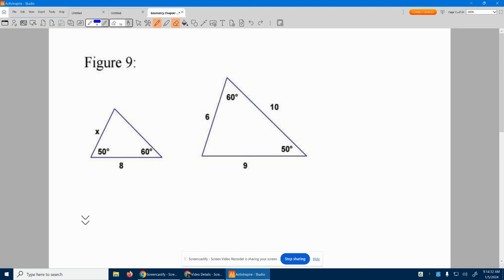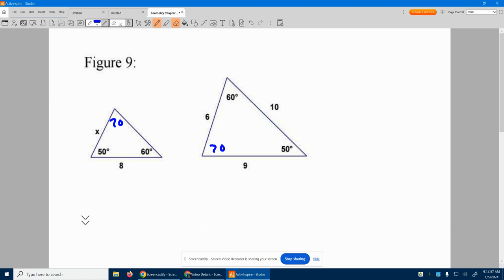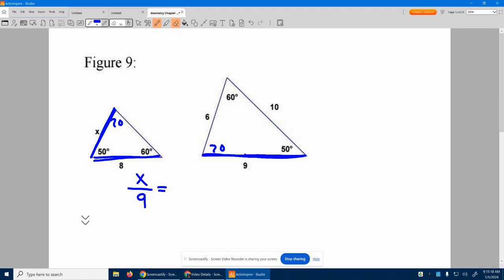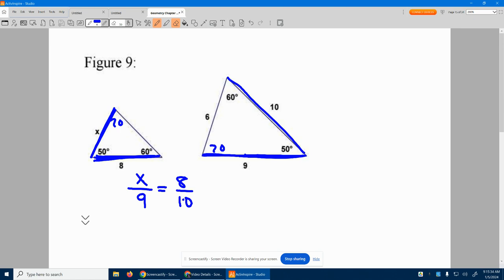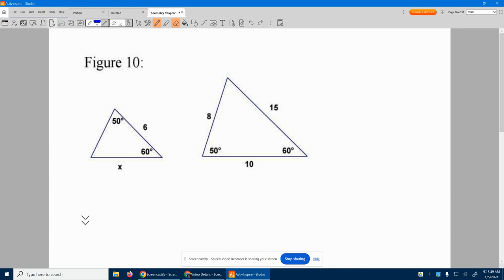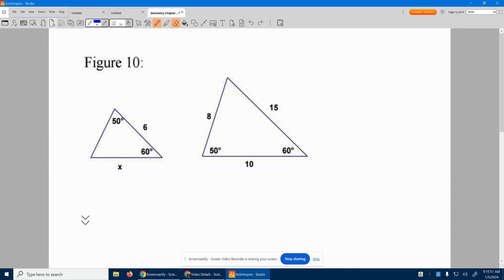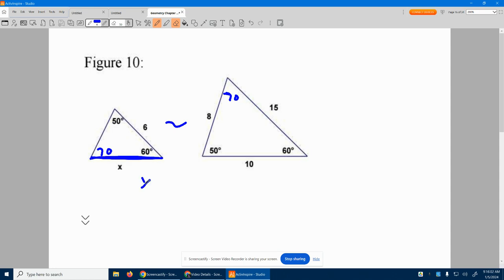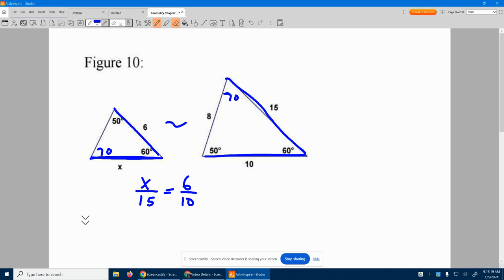Geometry Chapter 7 PT Figures 9-10